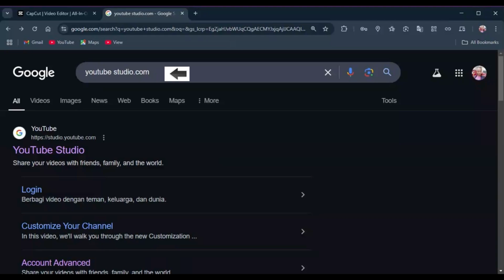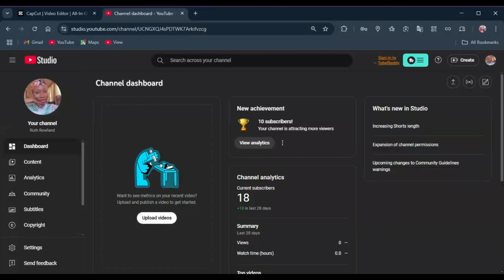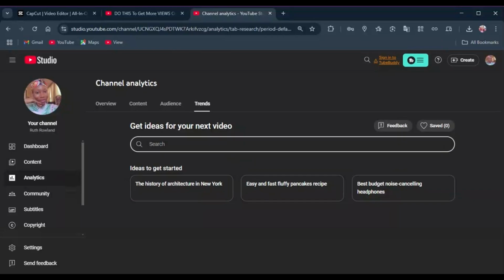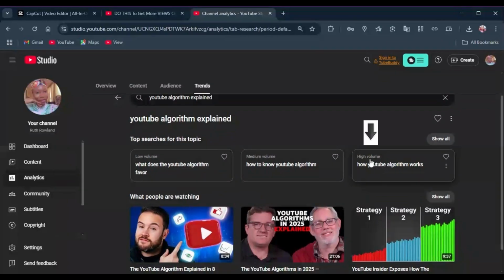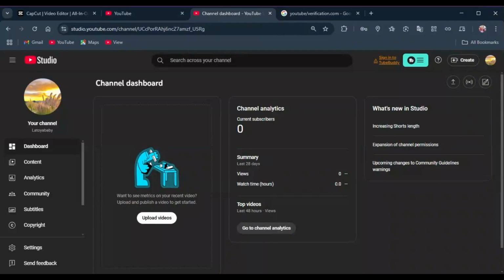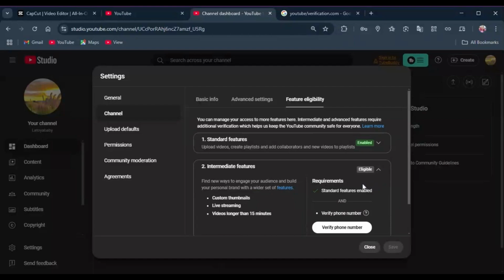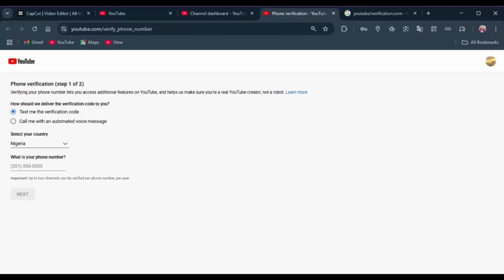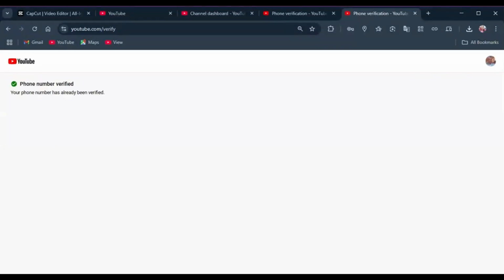No subscribers No views? Turn this On now | 2025 update.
Are you struggling to get YouTube recommendations and views on your YouTube videos? Do you feel like you're creating high-quality content, but nobody is watching?
In this video, I will show you how to use YouTube Studio to boost your views and engagement.

1.) How to use YouTube Studio to get more views and YouTube Recommendations.
2.) How to get verified on YouTube.

Watch until the end to learn how to use YouTube Studio to boost your views and engagement.

On this channel, I teach you all you need to know about YouTube optimization, how to grow your YouTube channel organically, and skills to edit your YouTube videos.